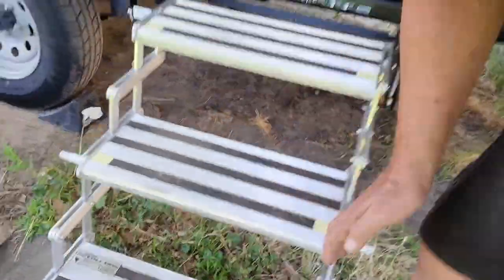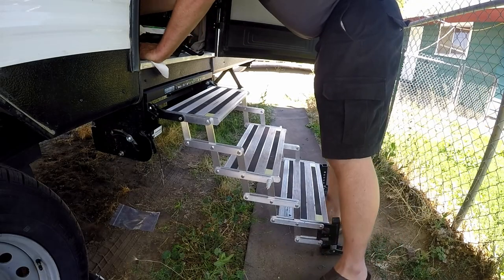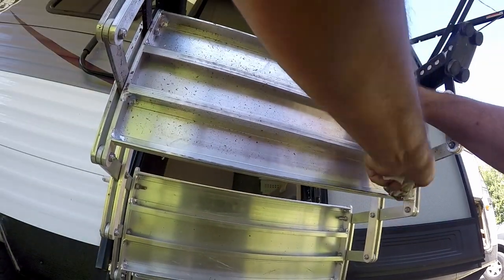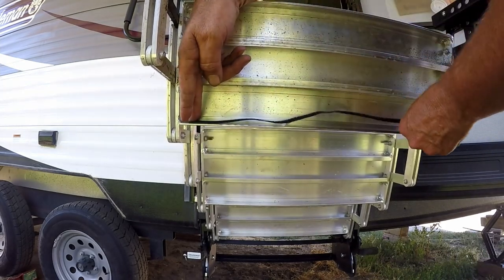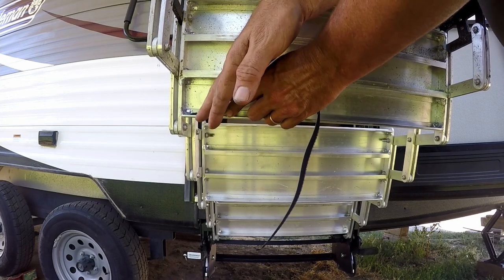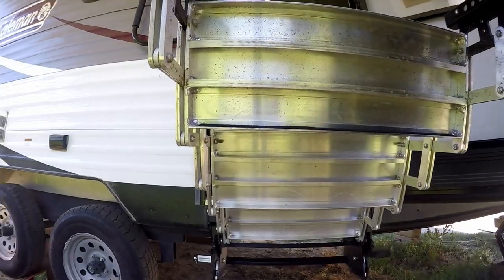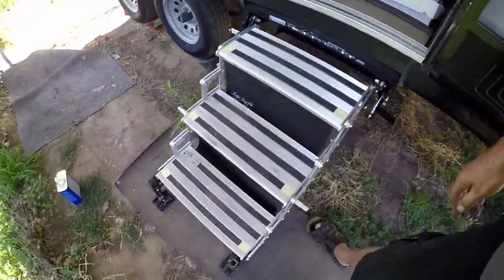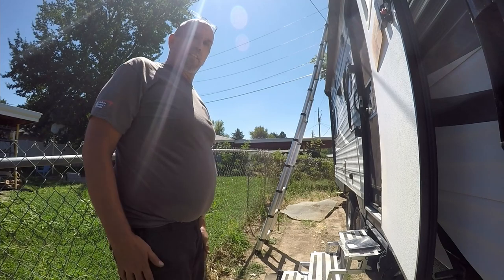Safestep Step Riser Safety Panels by Torklift installed and Harley Jo Approved.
Even before we installed our Torklift Glowstep Revolution steps our lab did not like to go up or down the steps on our RV. After adding some grip tape to the treads to help her from slipping, Torklift sent us out a set of their safety panels to install and test. So far so good.